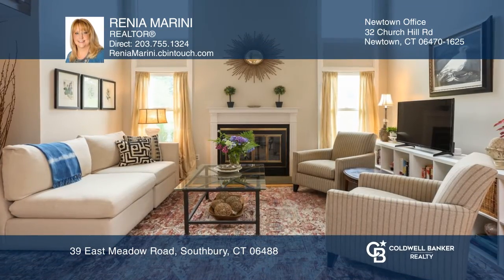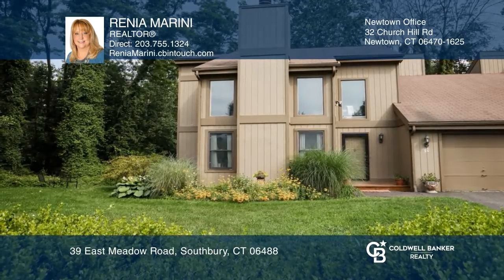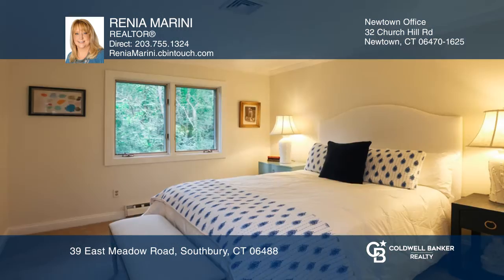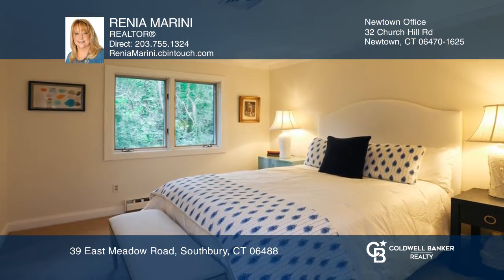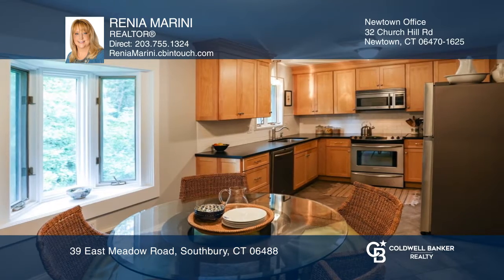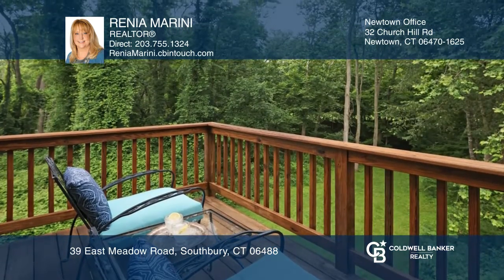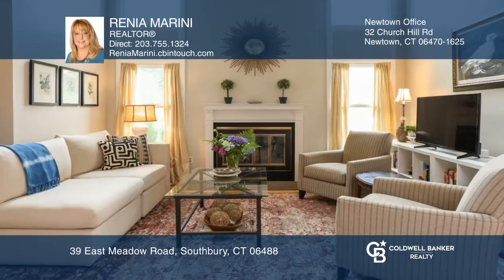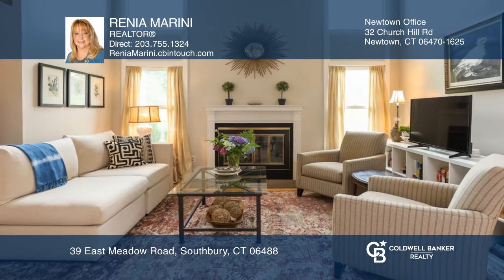39 East Meadow Road Southbury, CT | ColdwellBankerHomes.com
39 East Meadow Road, Southbury, CT

You will be delighted walking into this stylish, well-maintained home. Enjoy the scenery as this three-level half-duplex nestles up to the Pomperaug River. The living room with impressive vaulted ceiling allows for double story windows to provide wonderful natural light making a comfortable haven to